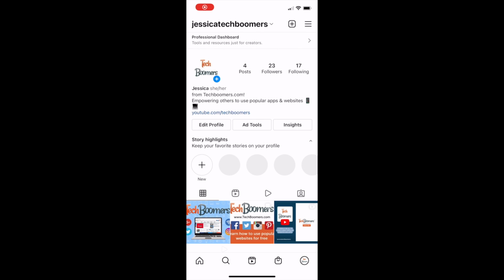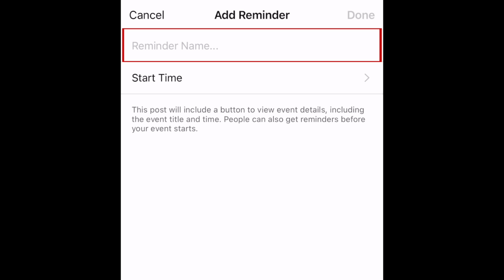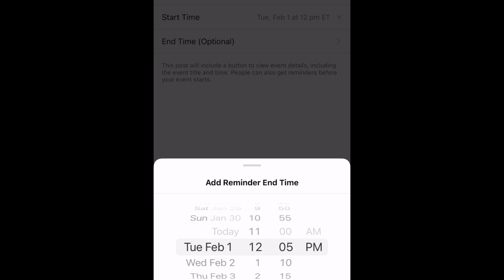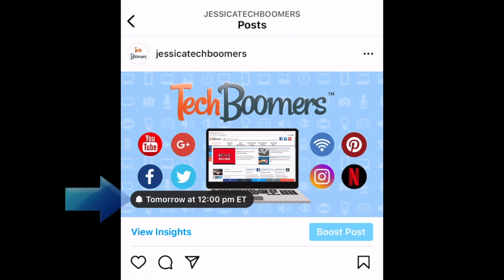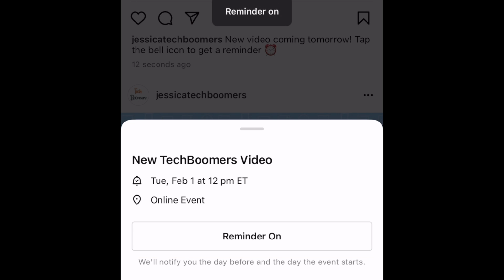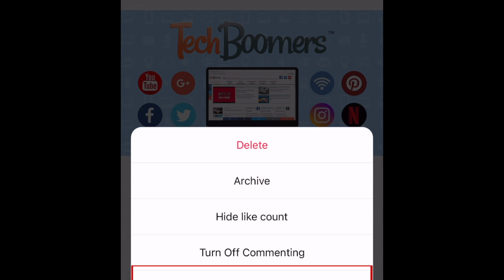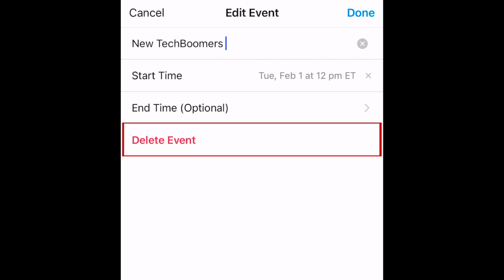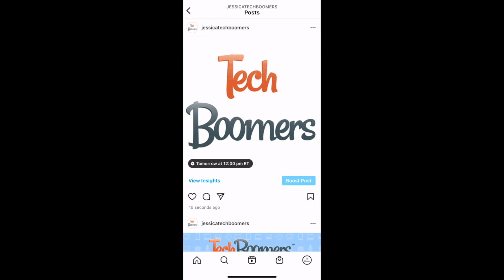How to Add an Event Reminder to an Instagram Feed Post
Do you love the countdown feature for Instagram stories, but wish you could add an event reminder to a post on your Instagram feed? You’re in luck! Watch this video to learn how to add event reminders to Instagram posts.

To add an event reminder to a post in your Instagram feed, start by creating a post as you normally would. You can do this with a photo or video feed post. When you get to the posting stage, tap Add Reminder to add your event to this post. Add a title for your event. Then, choose the date and time your event is happening. If you like, you can also add an end time for your event. When you’re finished, tap Done. Finally, go ahead and share your post. When people view your post, a notification icon with the date of your event will appear in the bottom left corner. If people tap this sticker, they can see information about your event and tap Remind Me to get reminder notifications about your event. They’ll receive a notification 24 hours before your event begins, 15 minutes before your event begins, and at the start time of the event. If you need to edit an event reminder on a post after you’ve shared it, tap the 3 dots in the top right corner of the post. Then select Edit. Tap the name of your event to edit its details. Make any necessary changes to your event details, or delete the event if needed. You can easily create additional posts with the same event reminder by choosing your existing event in the Add Reminder section when creating another post.

That’s all it takes to create a post with an event reminder on Instagram.